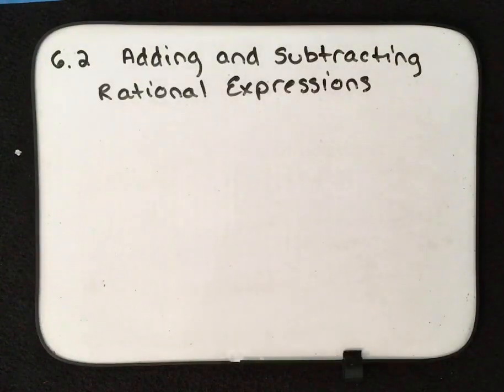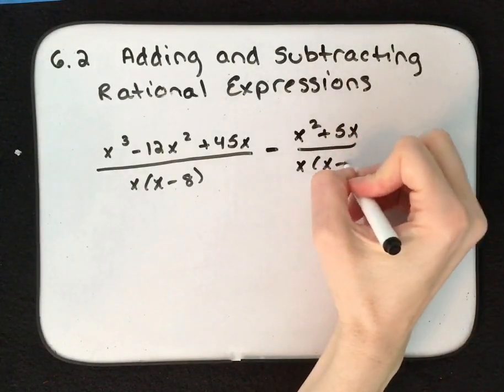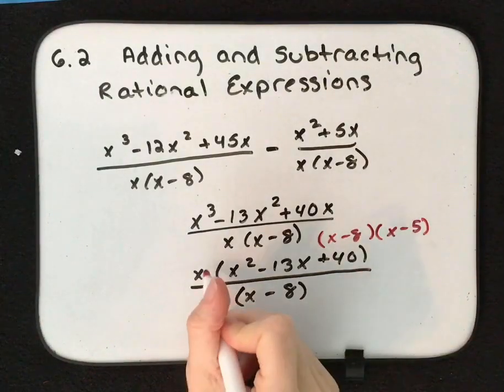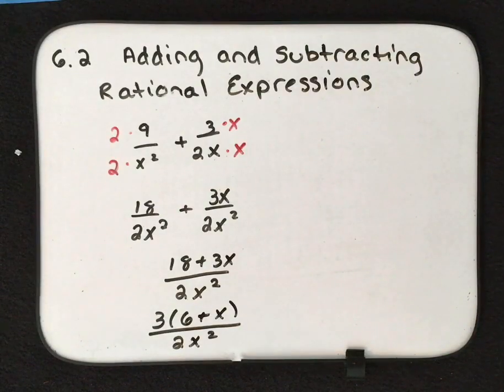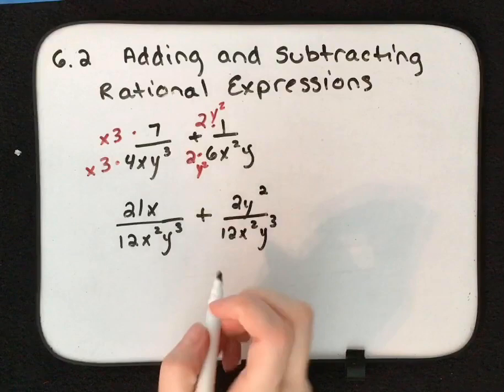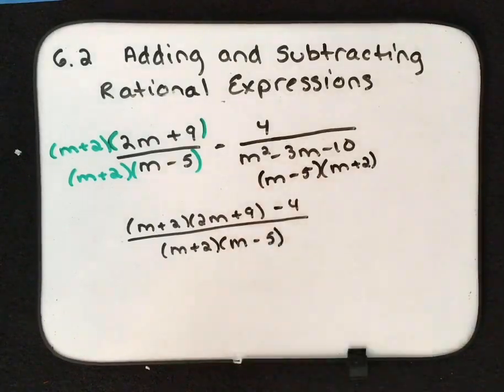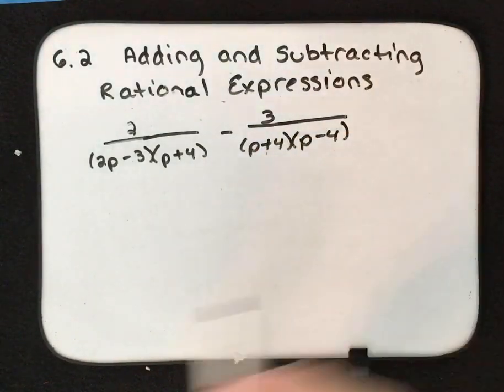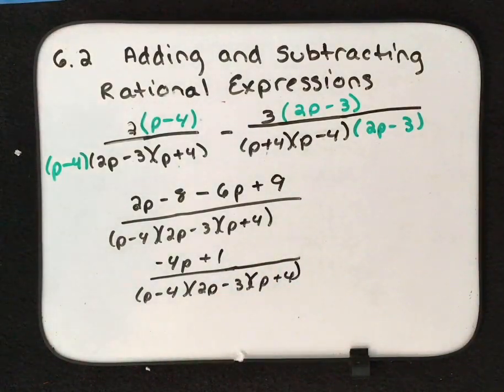6 2 Adding and Subtracting Rational Exp